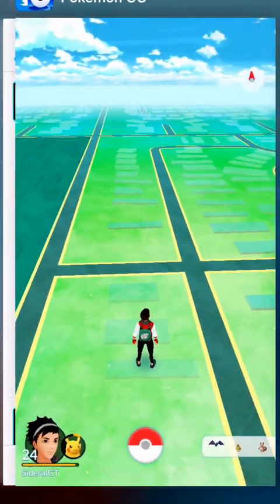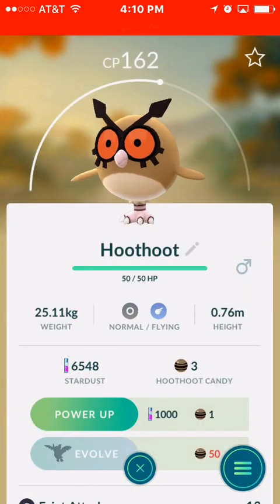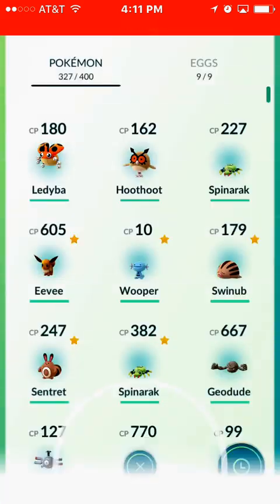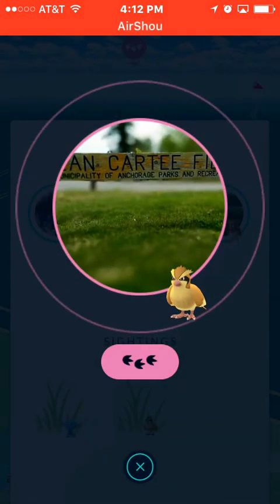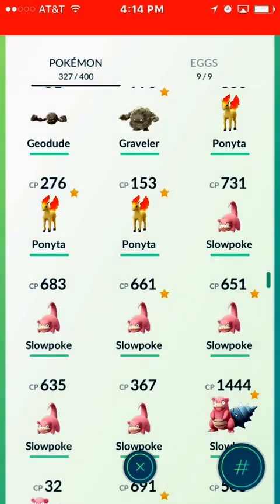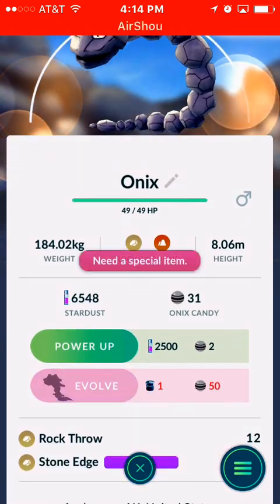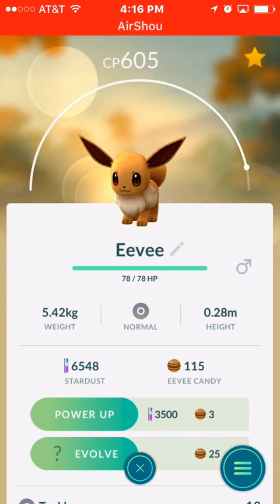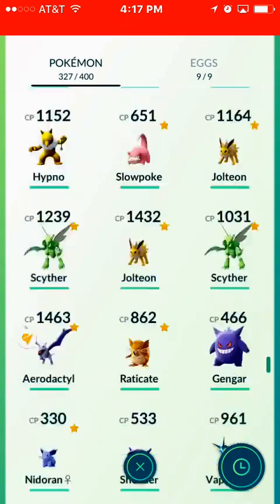Pokemon Go New Update! Gen2 Pokemon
Pokemon Go New Update! Gen2 Pokemon. Pokemon Go Generation 2 Pokemons are here! Have you checked out the brand new Pokemon Go update release today February 16 2017 yet? If not, watch this video to get an idea of what's new inside the Pokemon Go App.

As far as I know, there is over 80+ brand new Pokemon inside the new Pokemon Go App released today February 16 2017. I've caught just a few of those already but man do I have a long way to go. Not only that, but I'm still trying to catch up with the first Pokemon Go first generation. Ugh!

Also, if you have any tips and tricks on how to get "Special Items" for the new Pokemon evolutions let us know by commenting below.

MULTIPLAYER AGUILAR